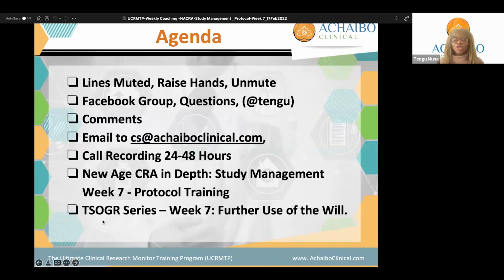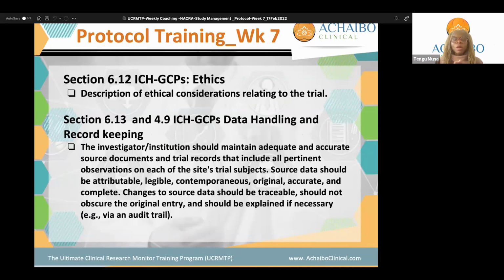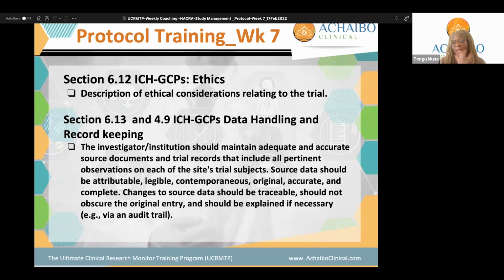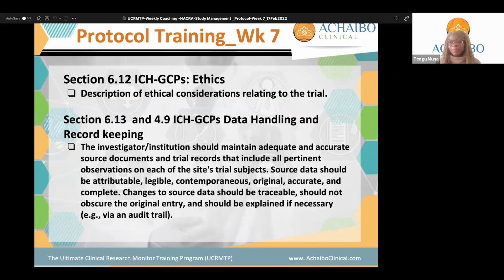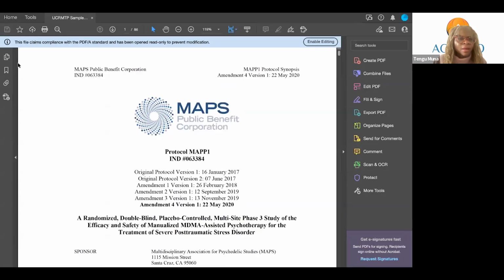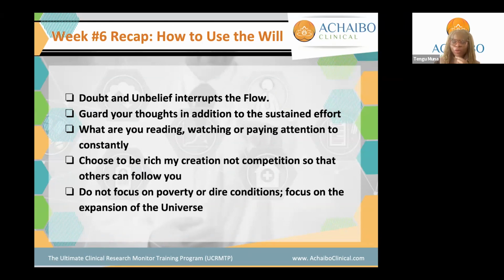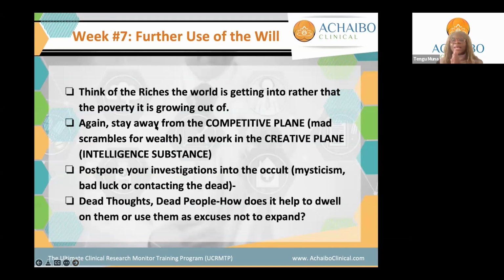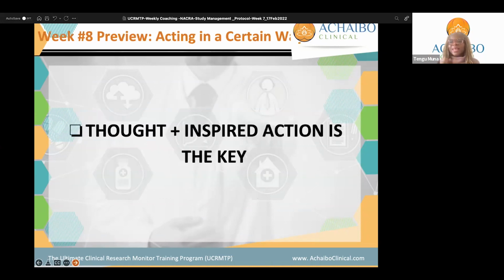Achaibo Clinical UCRMTP Weekly Coaching Call _17Feb22[NACRA Study Management Protocol-Week 7]